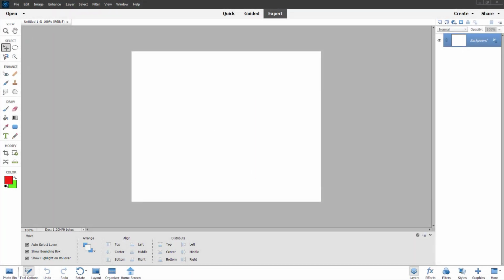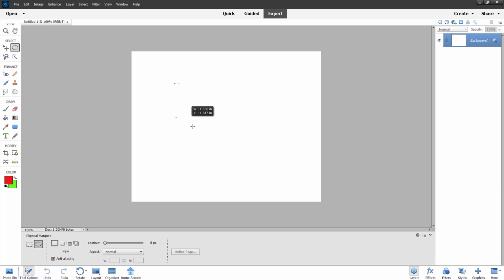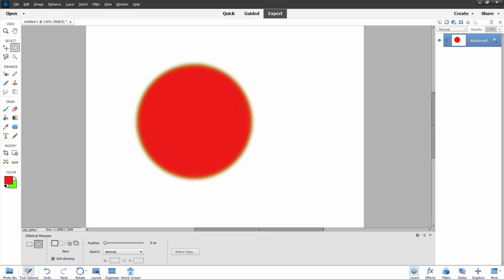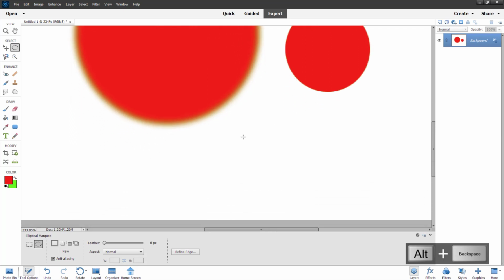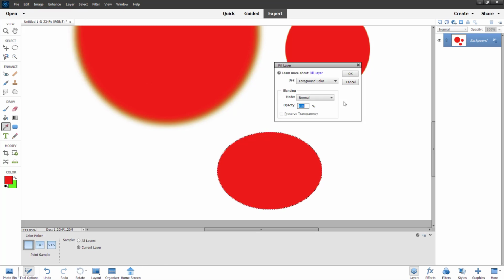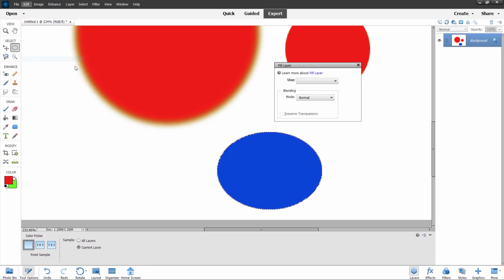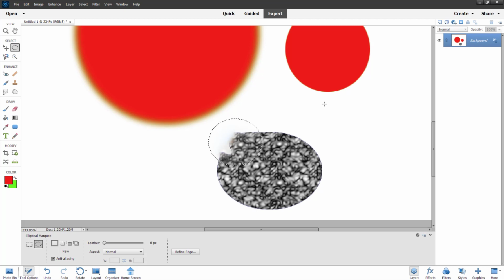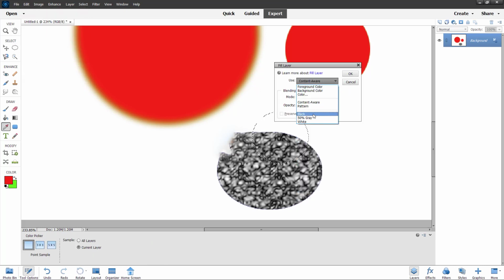Photoshop Elements Tutorial - Lesson 158 - Fill Layer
In this tutorial, we will be discussing about Fill Layer in Photoshop Elements